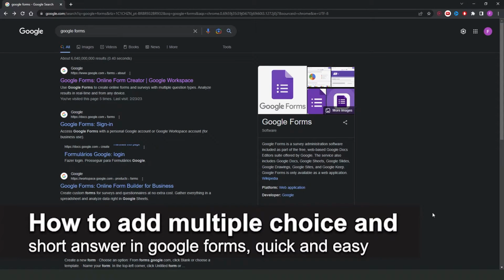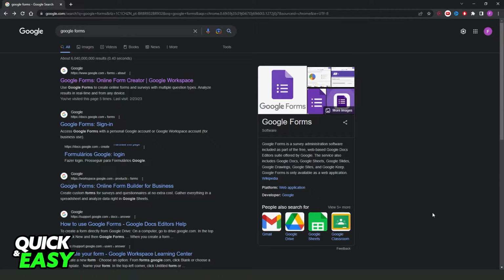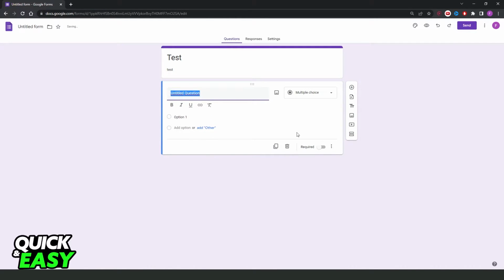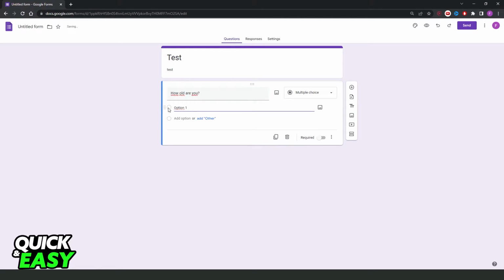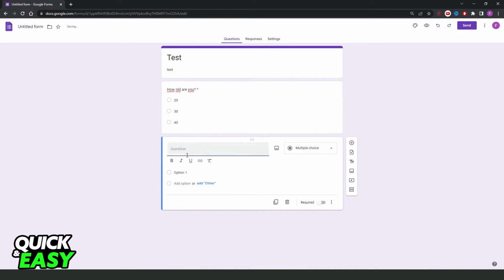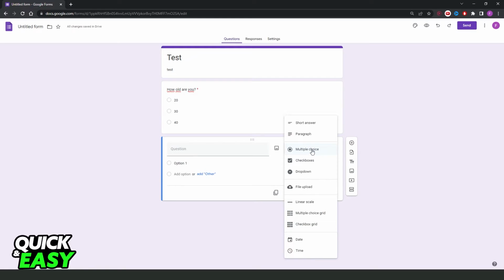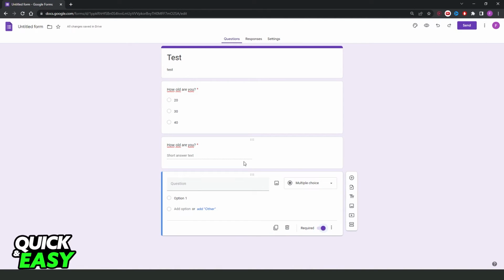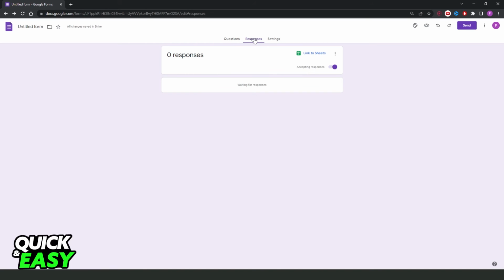How To Add Multiple Choice And Short Answer in Google Forms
In this video I will show you how to add multiple choice and short answer in google forms.

I hope I have helped you with the video!